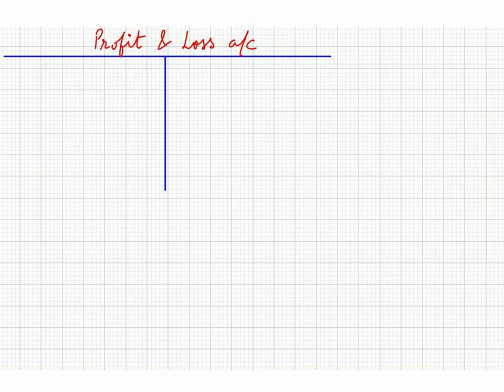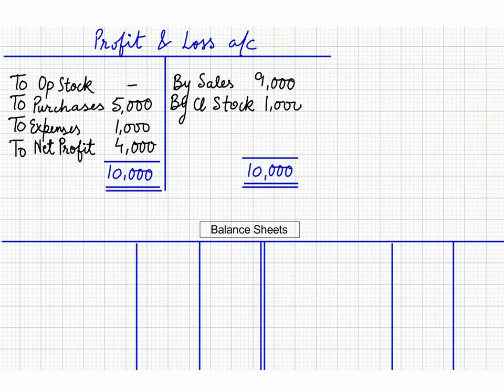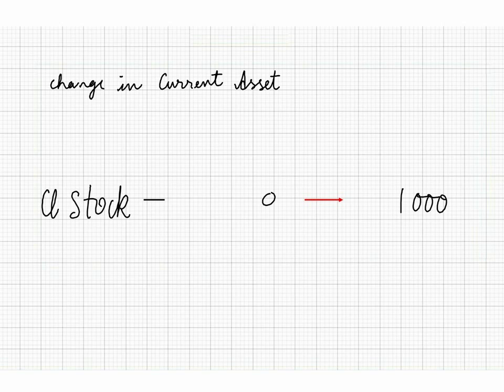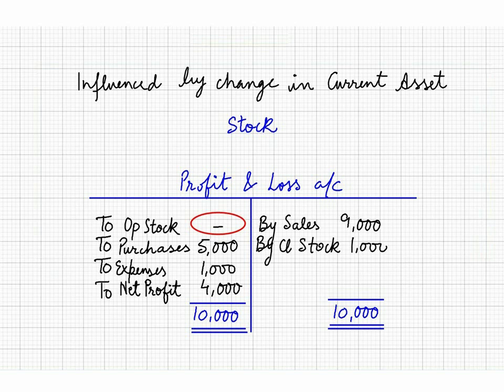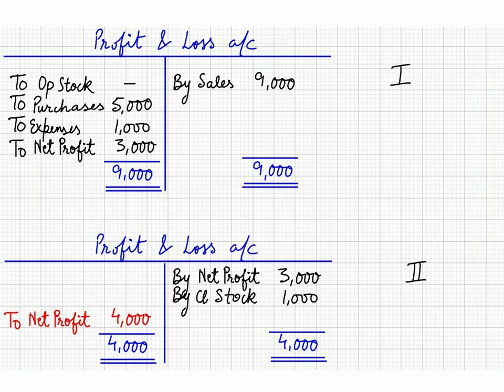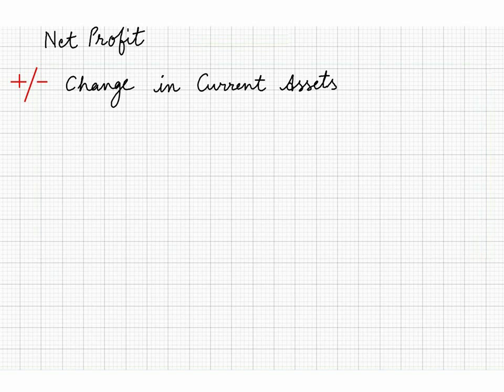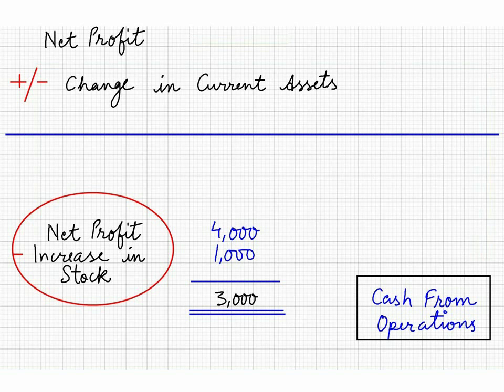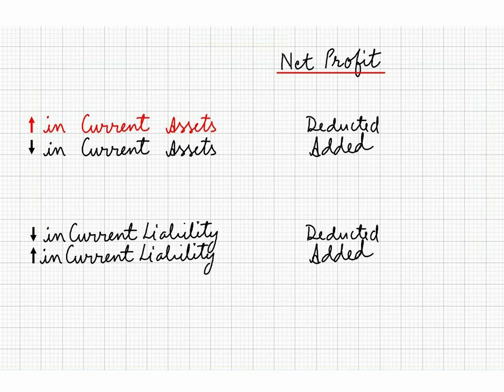Cash Flow Statement - Episode 9